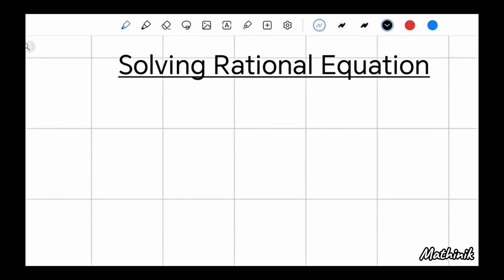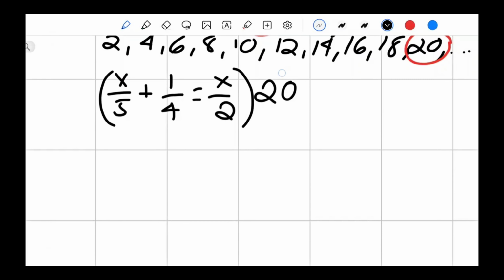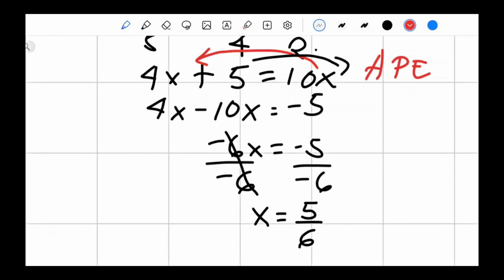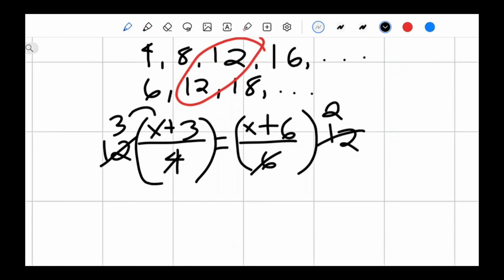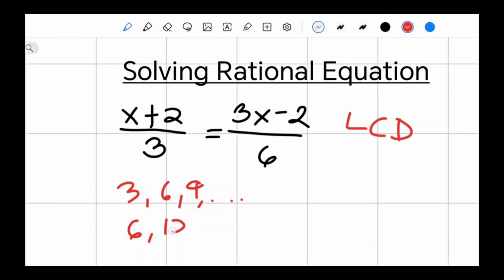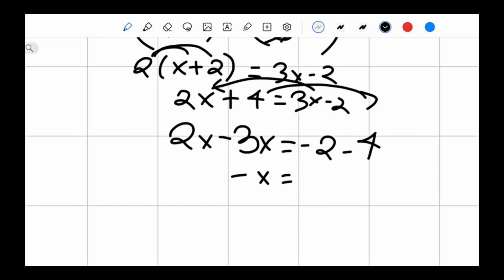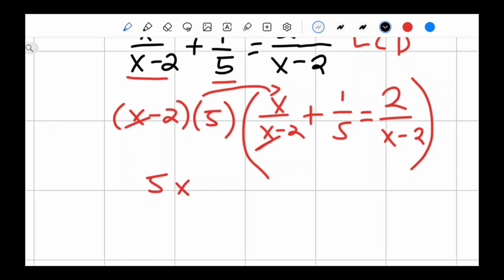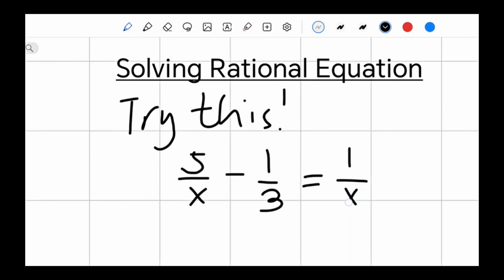Solving Rational Equations Made Simple! | Step-by-Step Math Tutorial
Struggling with solving rational equations? Don’t worry — this video will walk you through everything you need to know!